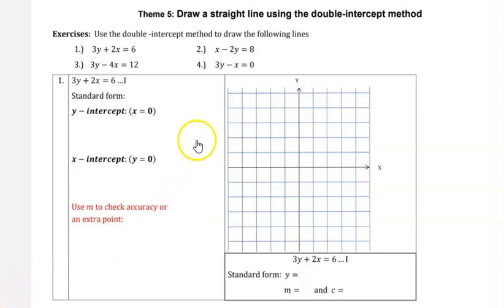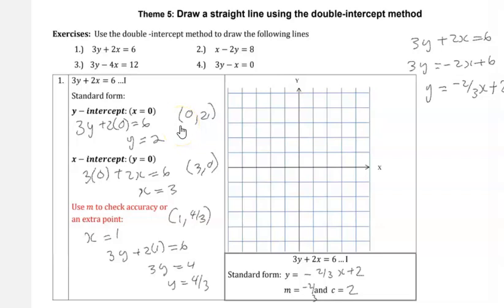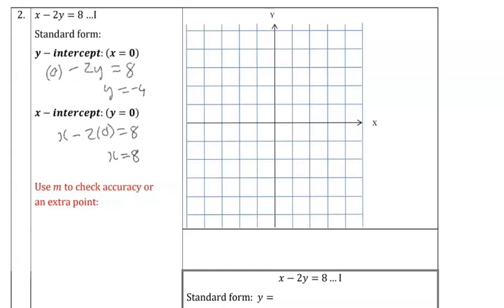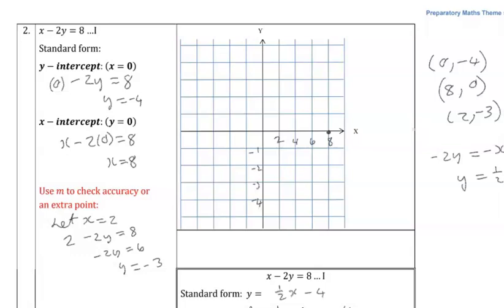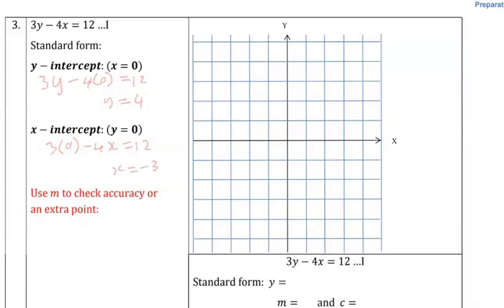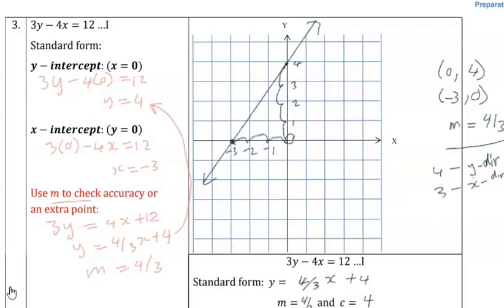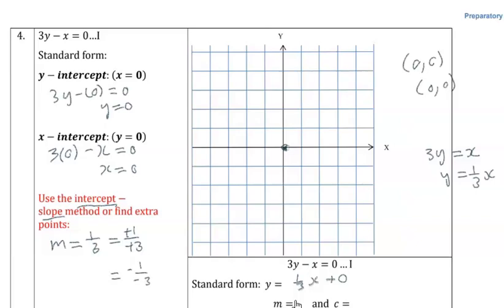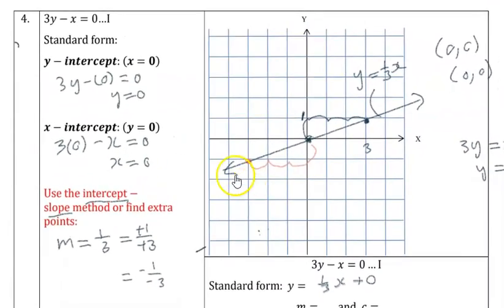Theme 5: Sketch the graph of a Straight line (Double Intercept Method) - Exercises